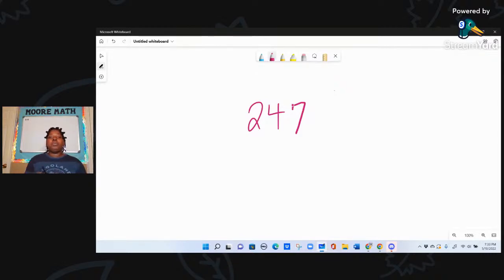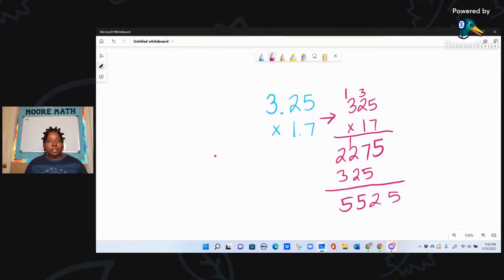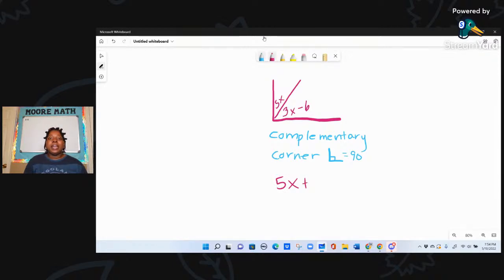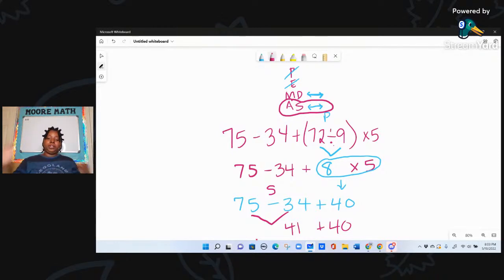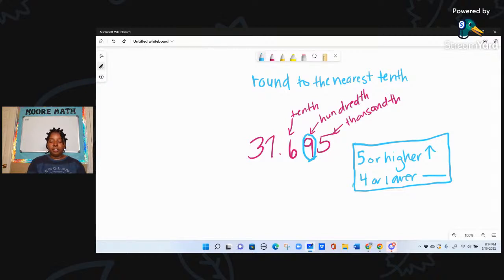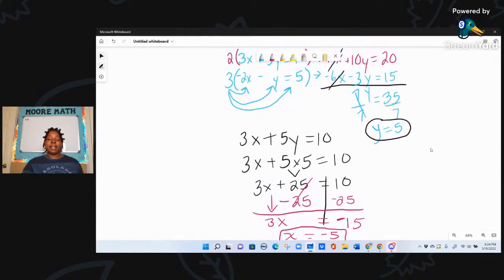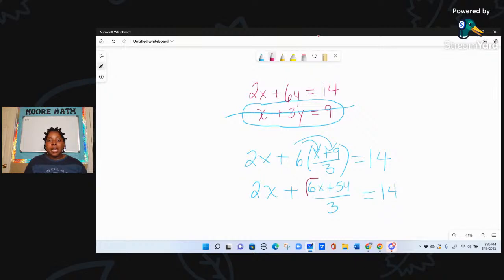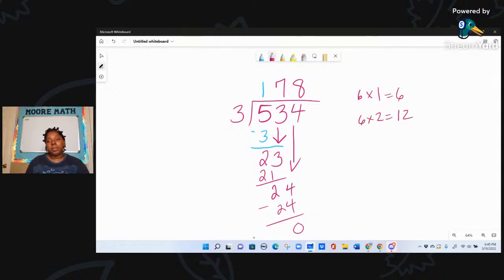Moore Math HW Help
Here to help you with math. Drop your questions in the chat and I will answer to the best of my ability.